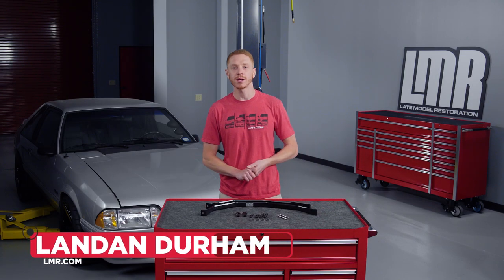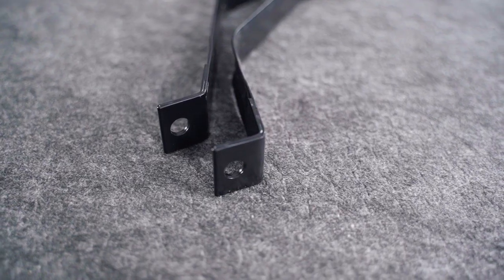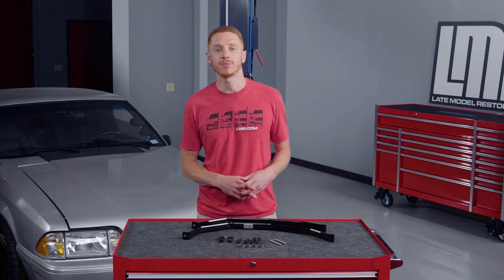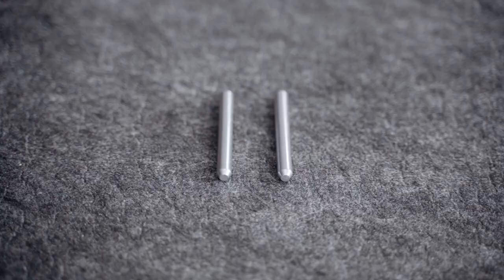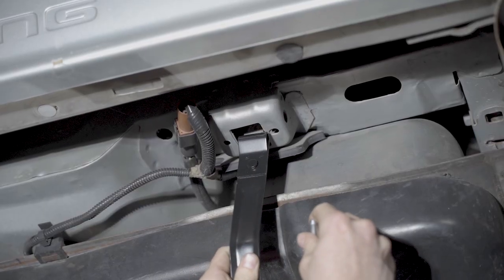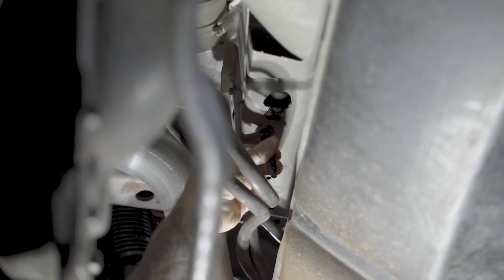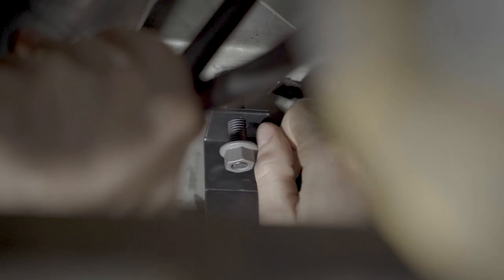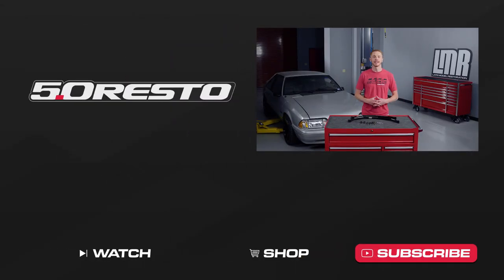How To Install Fox Body Mustang Fuel Tank Strap Kit (81-93)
Mustang Fuel Tank Strap Kit
Ensure your fuel tank stays secured in place with this 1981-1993 Mustang fuel tank strap kit! Your factory hardware and straps can become damaged or worn out over time, making your fuel tank insecure. Make sure you complete your install with this all in one kit! This Mustang fuel tank strap kit features two fuel tank straps, two dowel pins, fuel tank strap stud kit, and two fuel tank strap J-Nuts to ensure you have everything needed! The stud kit replaces your factory bolts to eliminate excess tank movement while replacing stripped or rusted-out hardware. Instead of fighting and pushing the fuel tank into place to thread in the factory tank strap bolts, you can now simply push the tank strap over the stud, install the nut on the stud and torque down the nut. This kit makes installing a fuel tank quick and easy!

Application
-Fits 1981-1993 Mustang